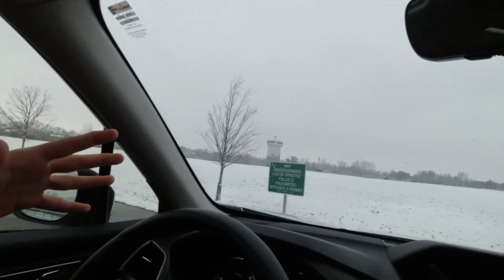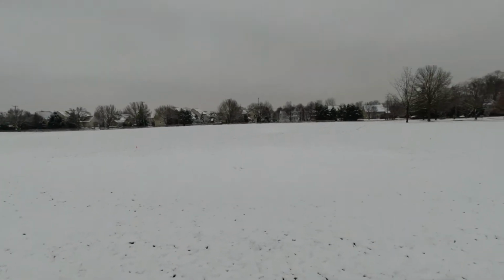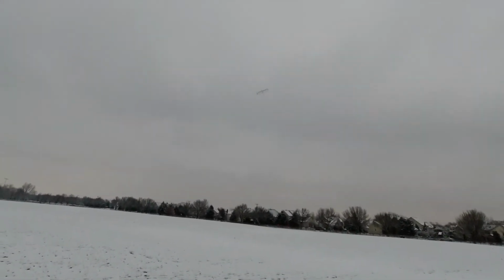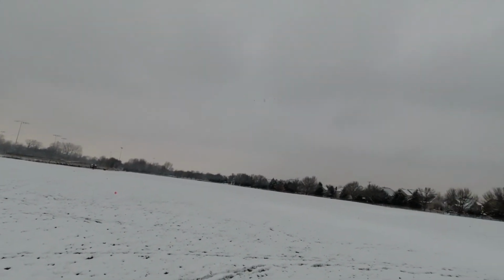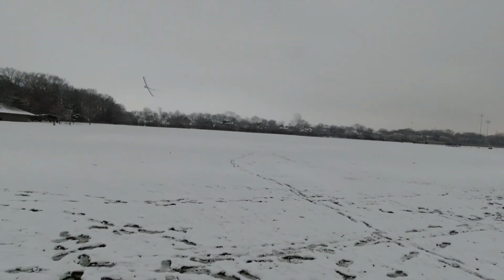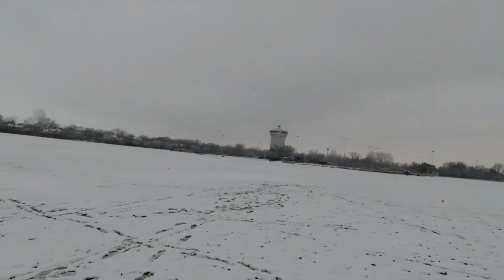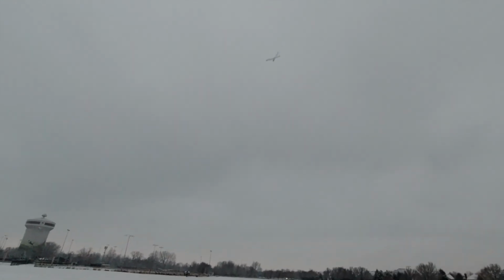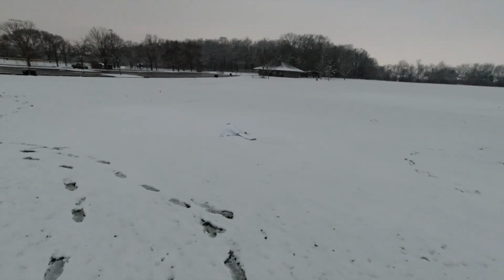FT Simple Soarer Blizzard Flight! | CustomRCMods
Accepting Video Requests in the Comments Below!